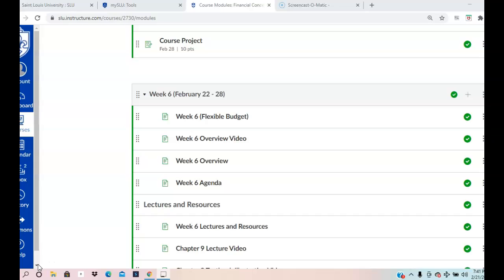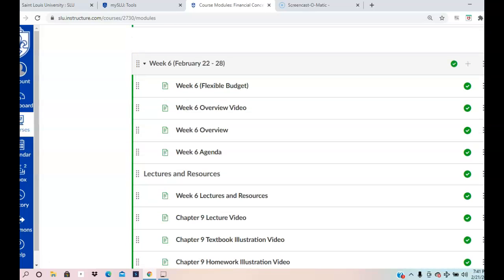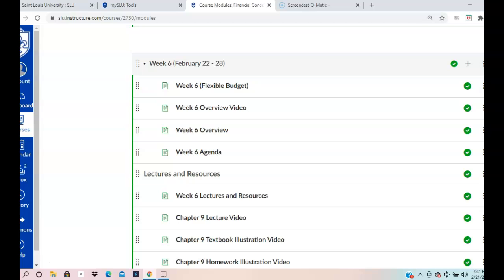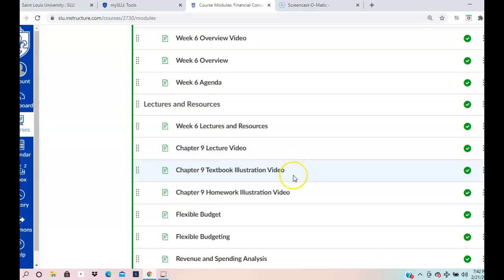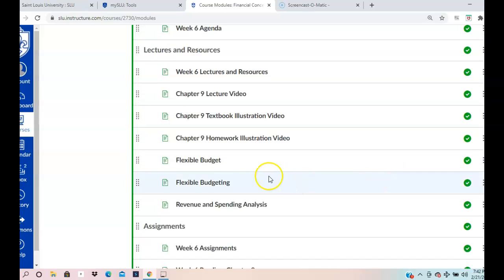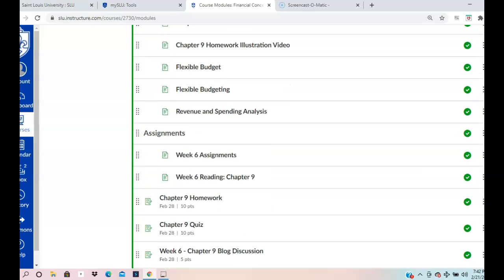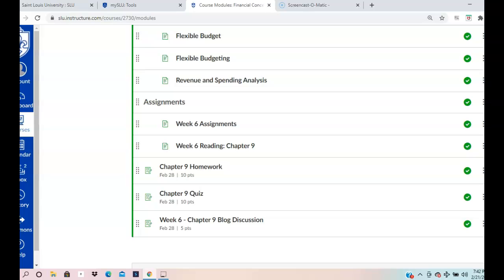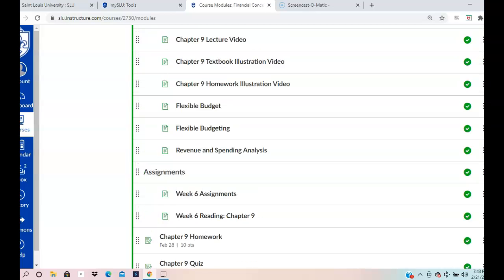Week 6 Overview Video